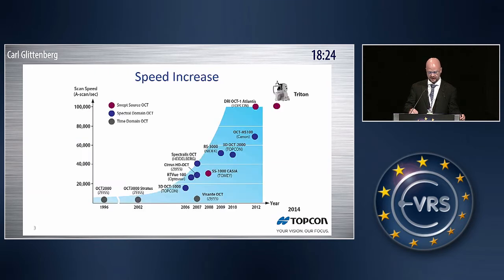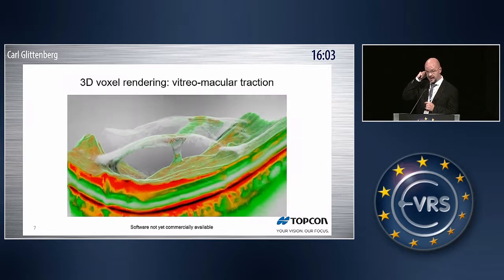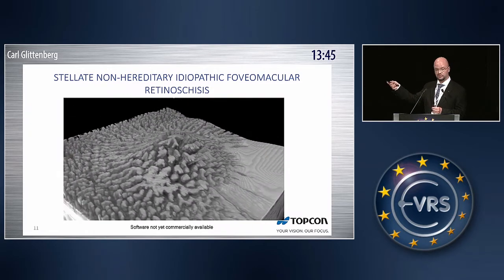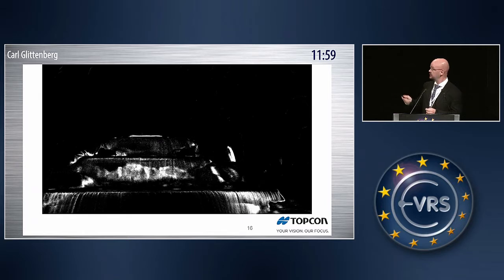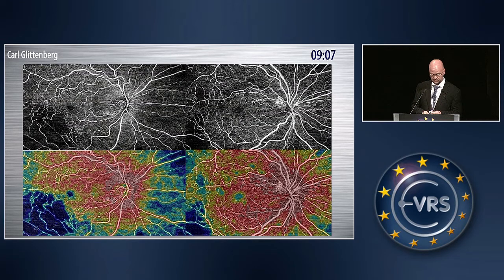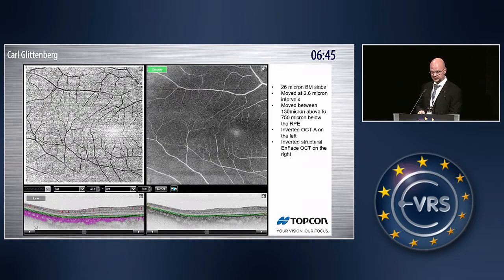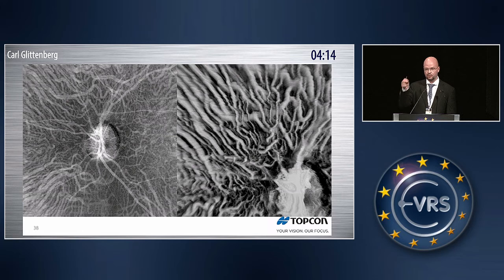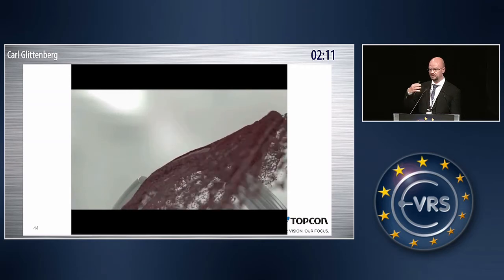Lectures given by Carl Glittenberg